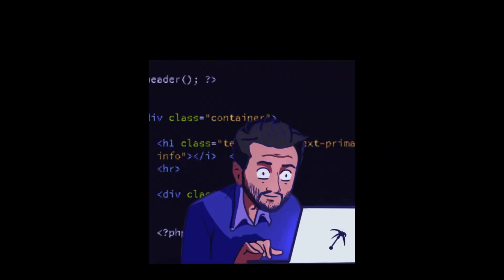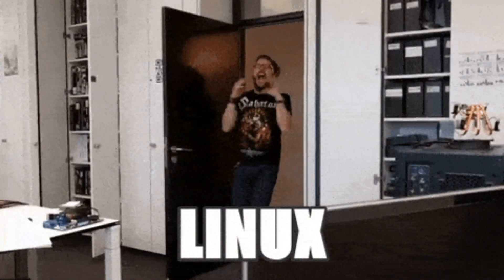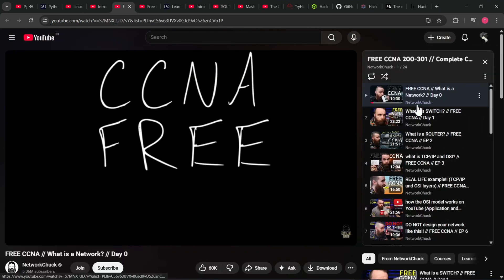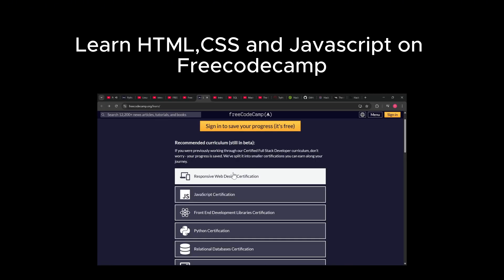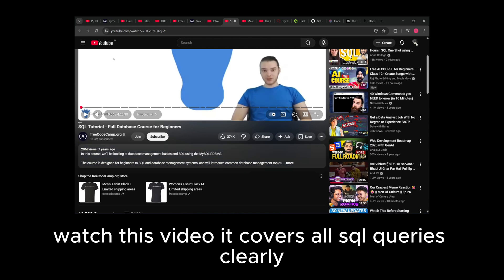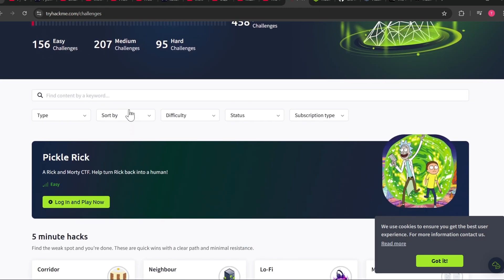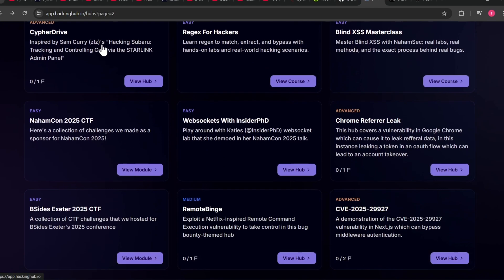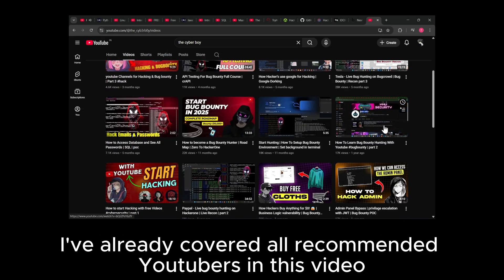Don't Start Bug Bounty in 2026 (Without this)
My devices :
wifi hacking adapter =